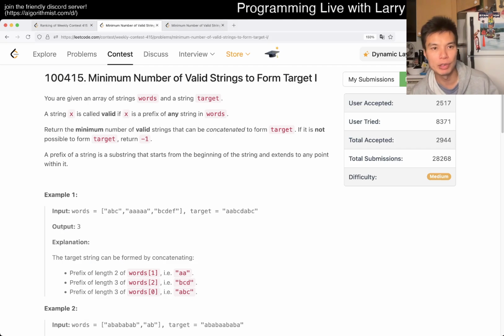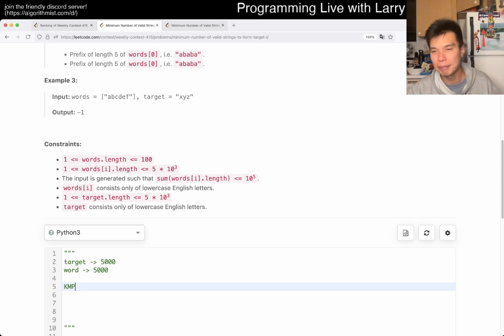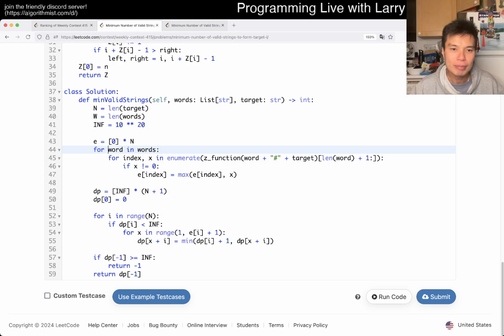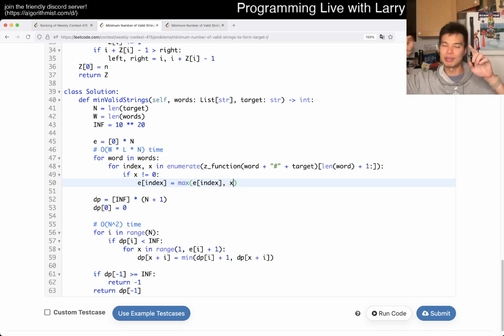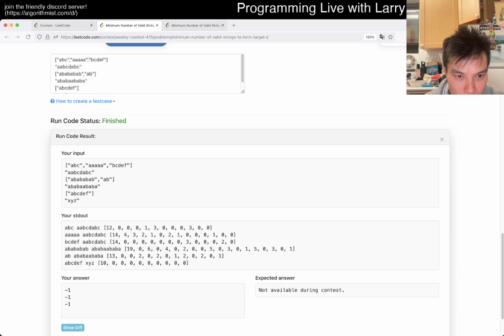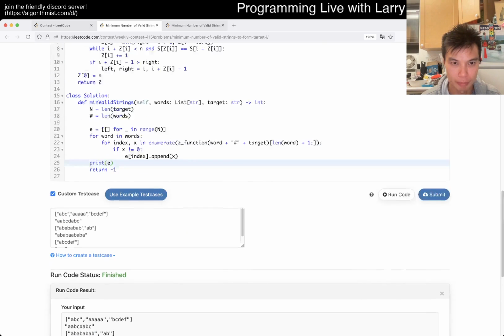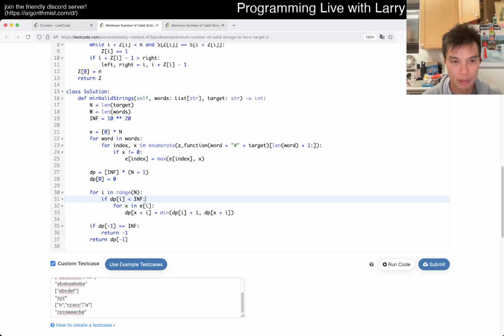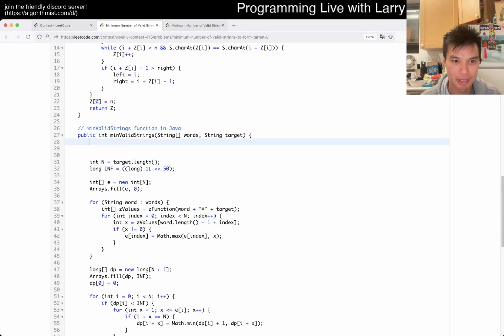3291. Minimum Number of Valid Strings to Form Target I (Leetcode Medium)